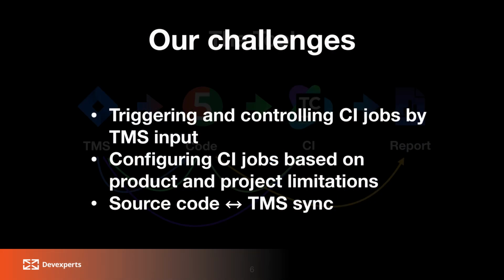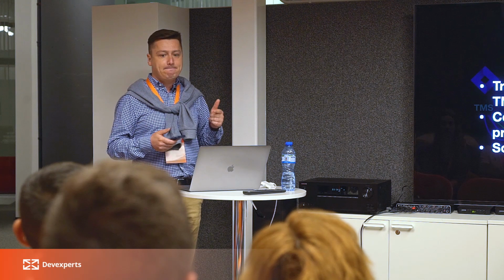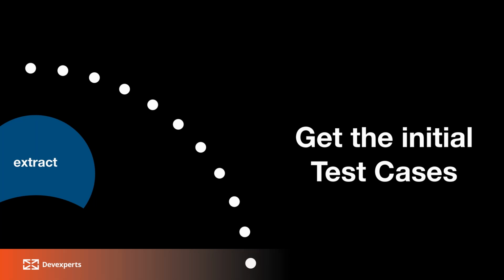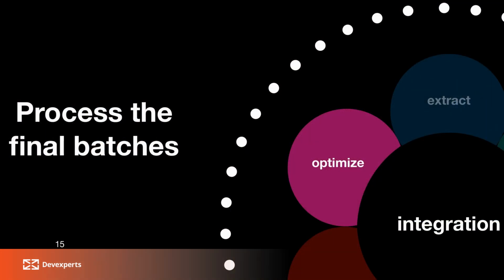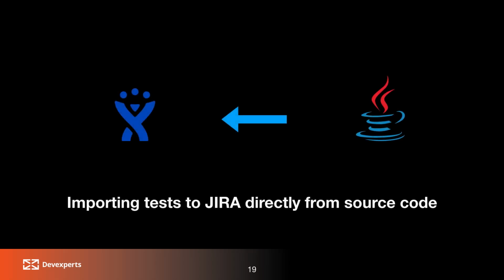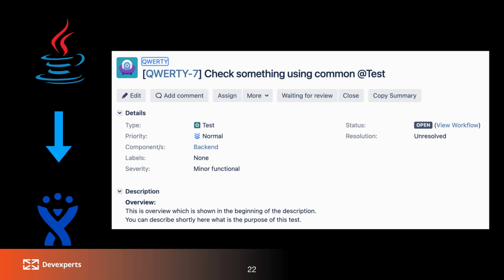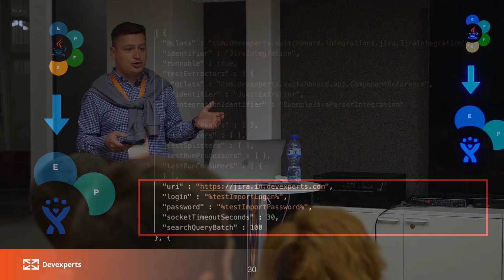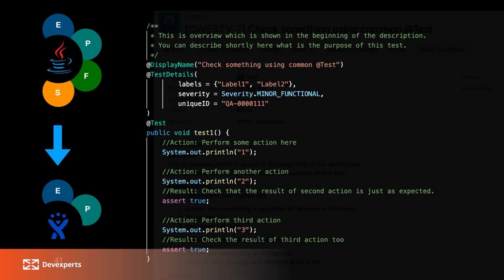“Switchboard: QAOps Swiss Knife in Action!” by Dmitry Gorbunov, Deputy Head of QA at Devexperts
Modern trading systems, while being tested with a sophisticated set of advanced tools, often introduce complex test management problems: intricate test scope tuning, execution query optimization, and management, or test data cross-synchronization, to name a few. We’re unifying the solution scope for these types of challenges by introducing Switchboard - an all-in-one test integration tool.

Timestamps:
0:00 Introduction
2:03 The tool
4:23 Our challenges
8:32 Process
10:37 Model
12:14 Example
18:19 Conclusions
20:18 Implementations
24:19 Integrations in development